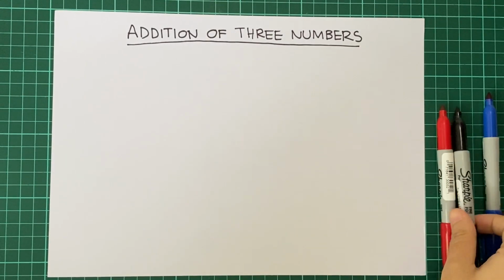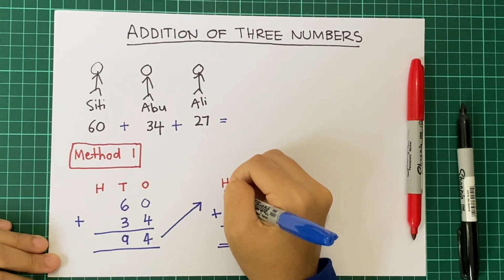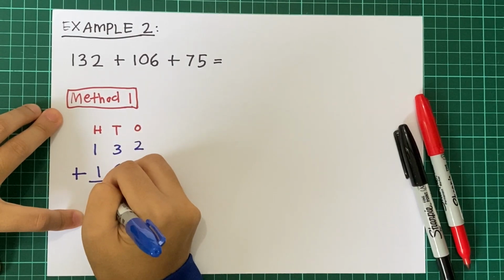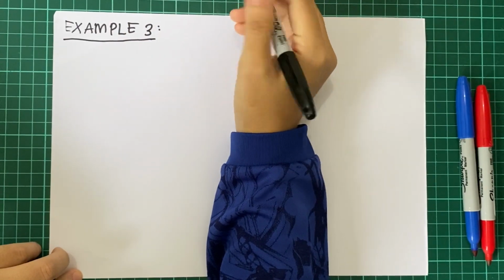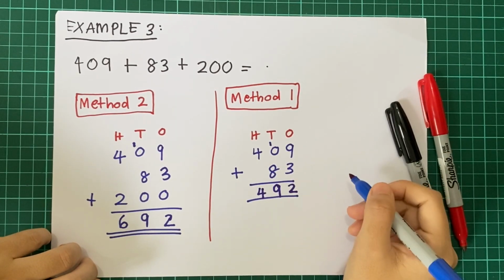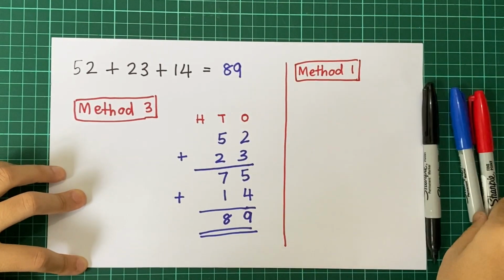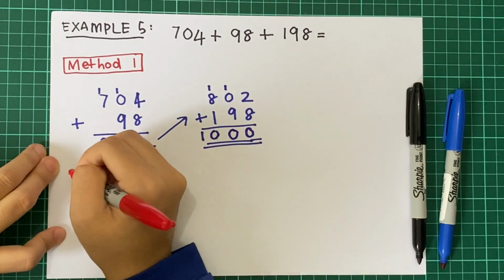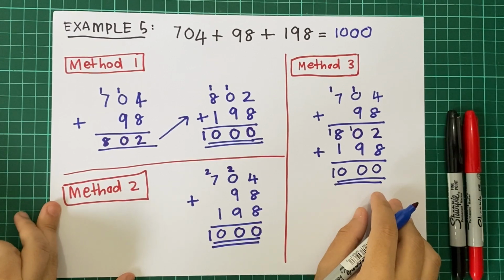Year 2: Addition of Three Numbers | MATHEMATICS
In this lesson, pupils will be taught how to add three numbers within the sum of 1000 by using different methods of the standard written method.

Download the questions below or copy the questions in your writing exercise book to train yourself to answer the questions on this topic. Good luck!